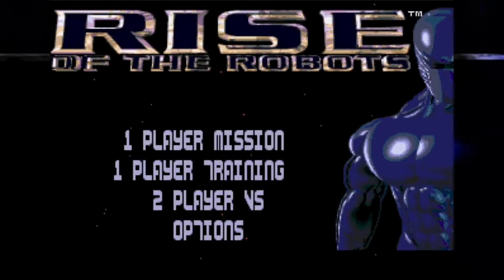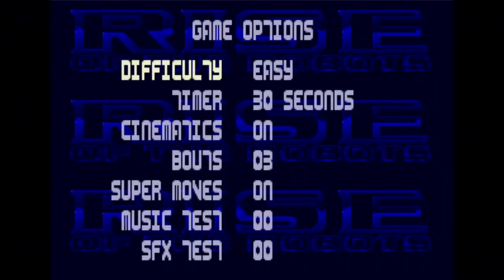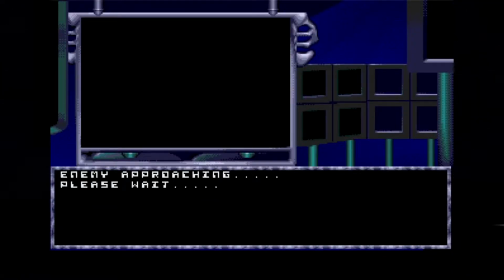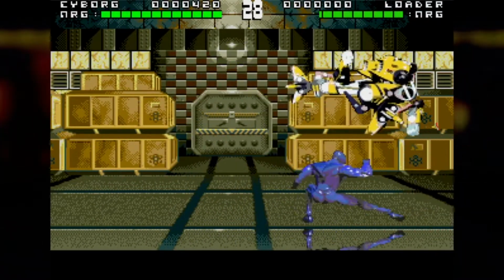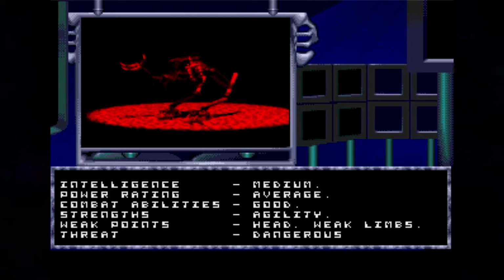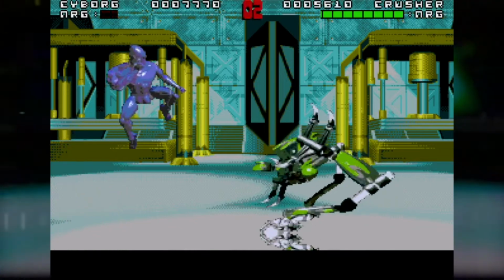Rise of the Robots (Mega Drive) | TRASHY THURSDAY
Trashy Thursday | Rise of the Robots (1994) | Mega Drive | Welcome to Trashy Thursday, the series where I play the worst games out there, every Thursday! This week, it's fighting time as Jerome takes on the infamous overhyped flop, Rise of the Robots!

Created by Jerome Cloutier